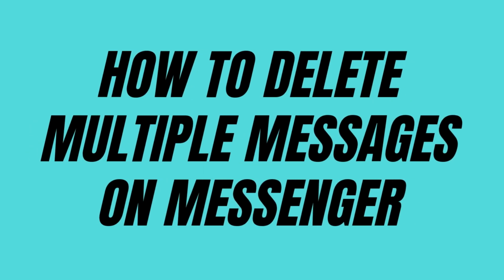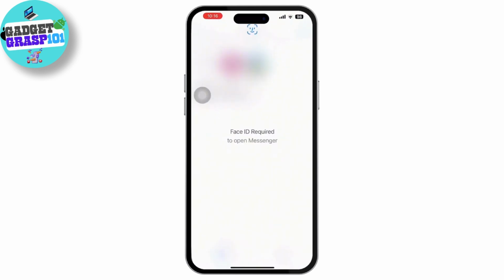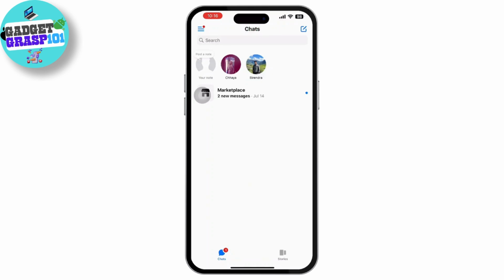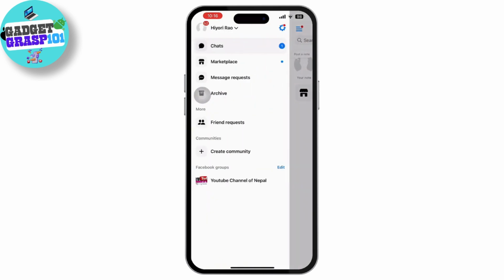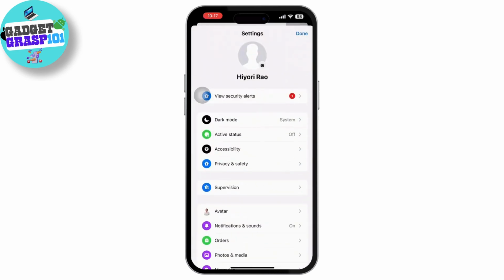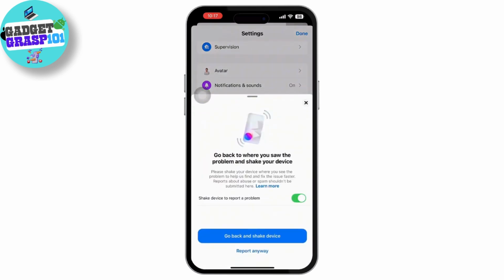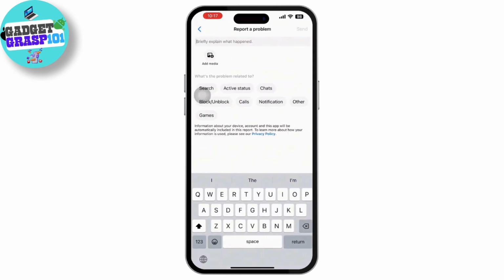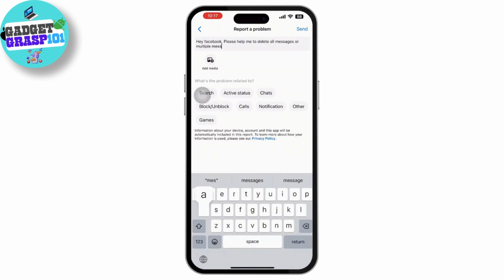How to Delete Multiple Messages on Messenger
Easy Steps on How to Delete Multiple Messages on Messenger.

Want to delete multiple messages on Messenger at once? This video will show you the quickest and easiest way to remove multiple messages in one go. Whether you're asking, "How do I delete multiple messages on Messenger?" or need help clearing out your chat history, this tutorial has all the steps you need. Learn how to efficiently manage your messages on Messenger and keep your conversations organized. Watch now to discover how to delete multiple messages on Messenger!

Timestamps:

00:00 How to Delete Multiple Messages on Messenger
00:10 How Do I Delete Multiple Messages on Messenger?